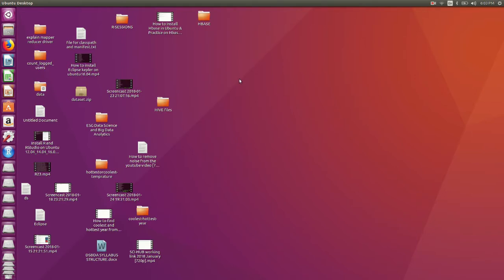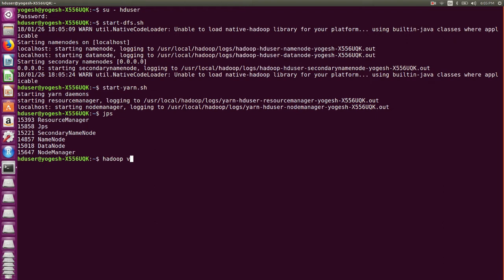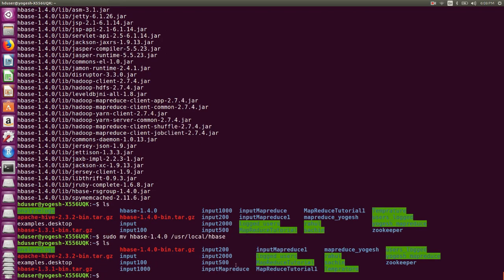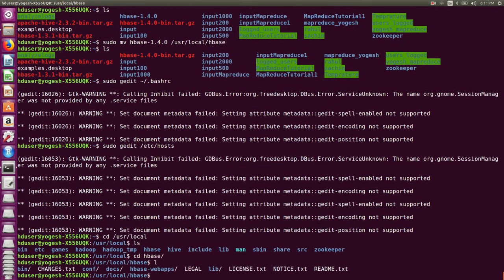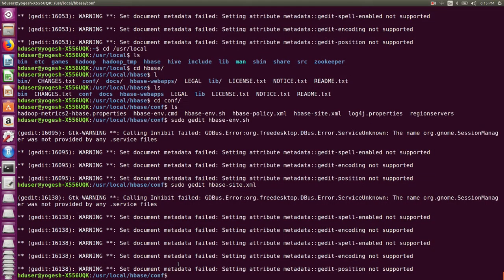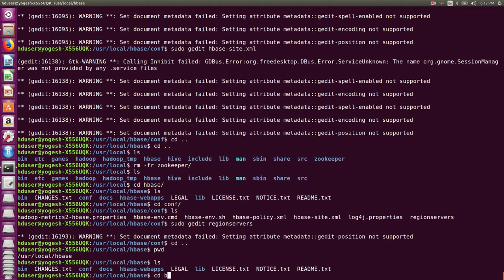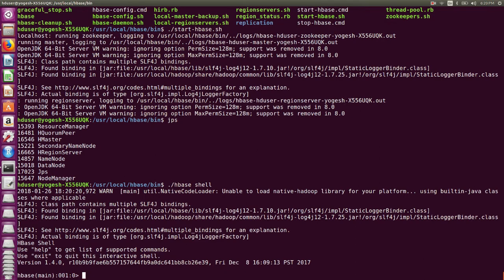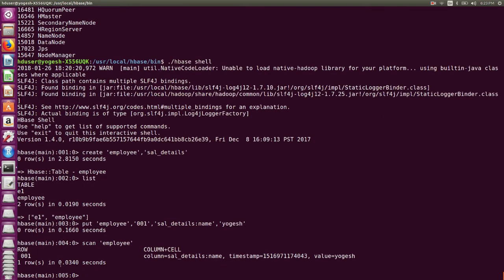Hbase Nosql Single Node Installation on Hadoop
THIS VIDEO SHOWS STEPS TO INSTALL HBASE ON HADOOP